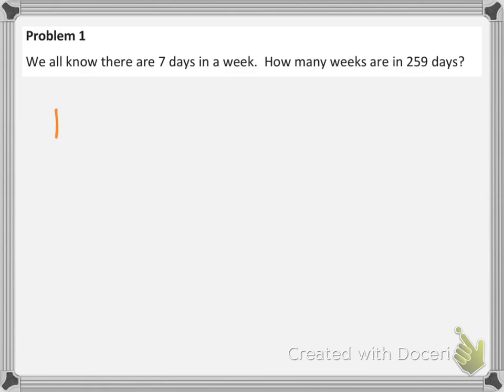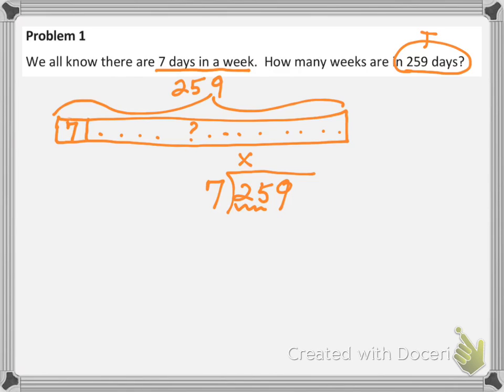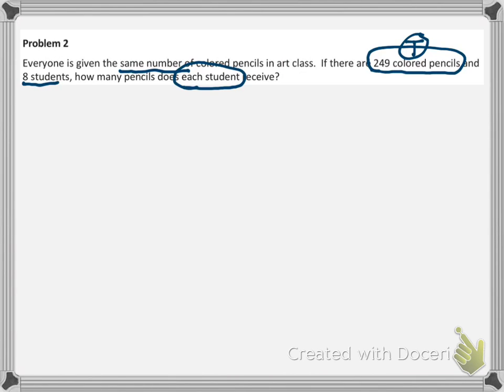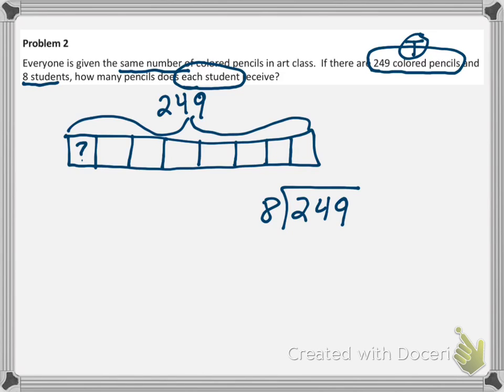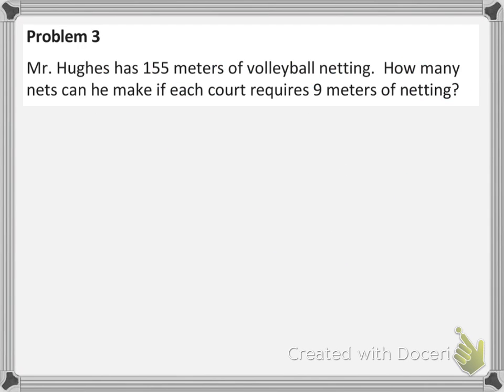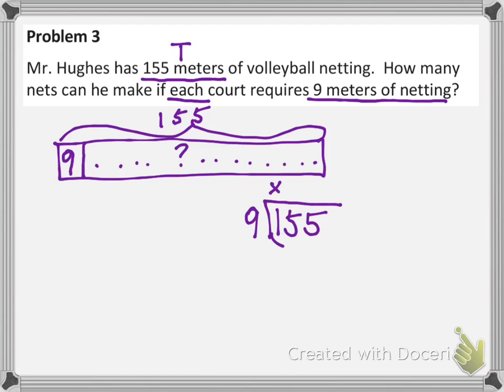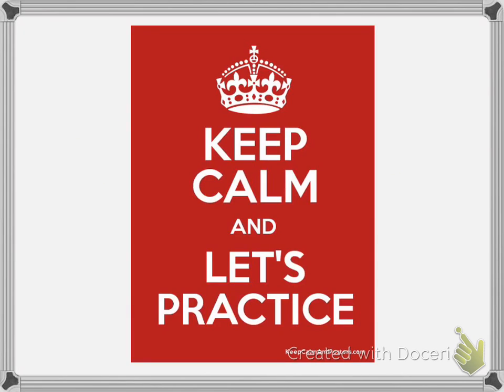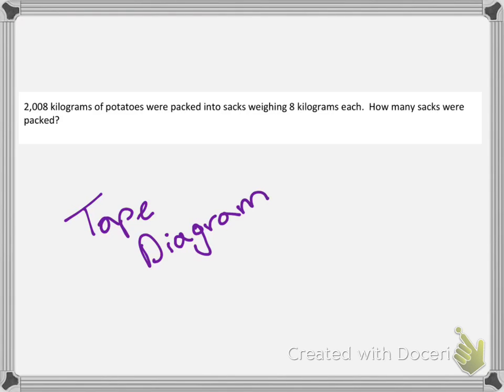Module 3 Lesson 32